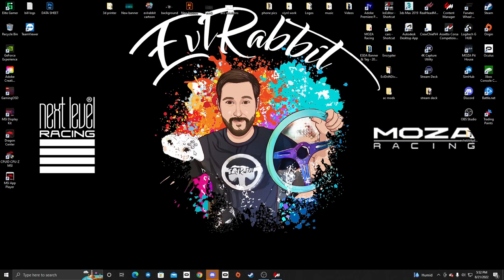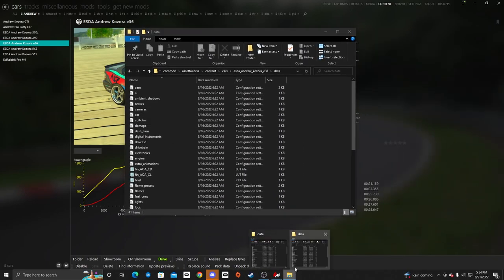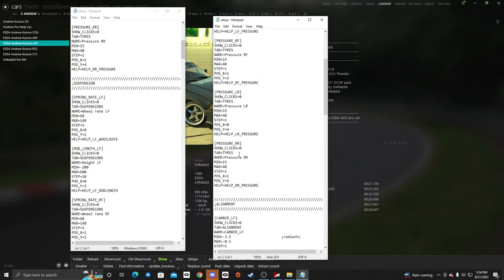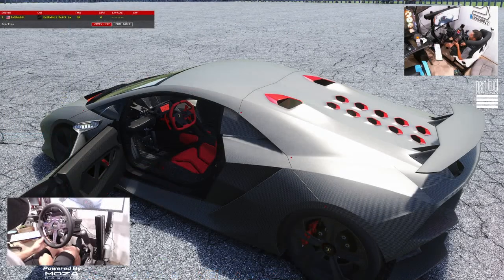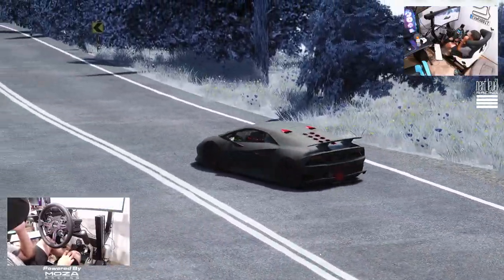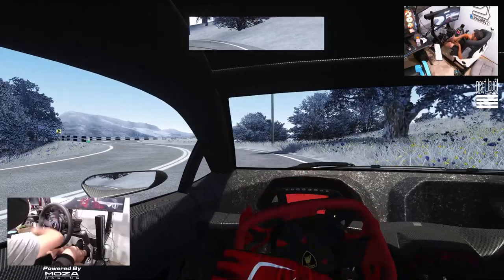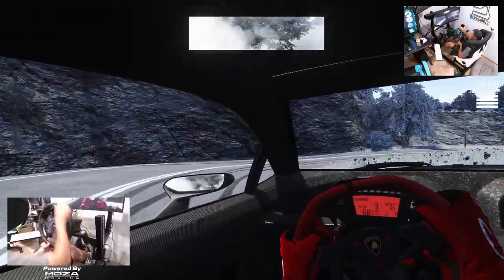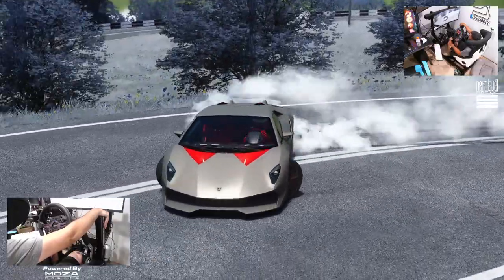Building the Drift Lambo Part 2 - Brake, tire, setup data - full on drift test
Continuing the Drift Lambo build on assetto corsa, Setting up the data for Brakes , Tires, and setup adjustments. Taking it out for a slide and realizing tires do not last long lol

MOZA Racing
NRG Innovations
The Coldest Water
Vosan